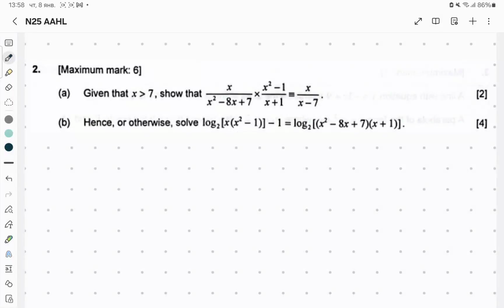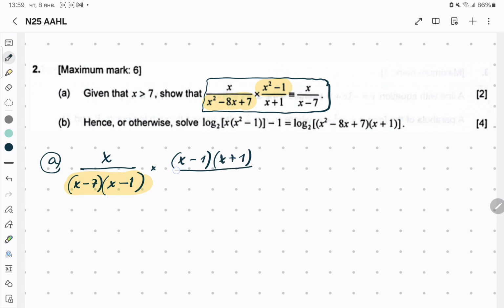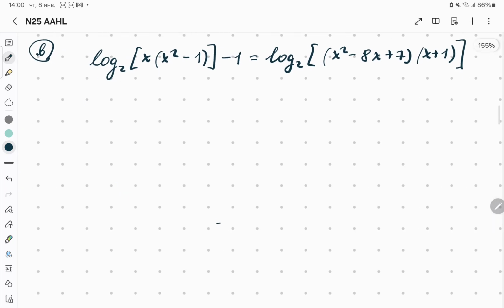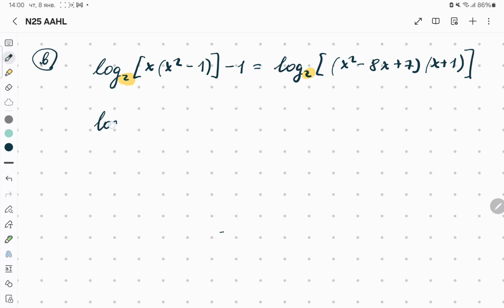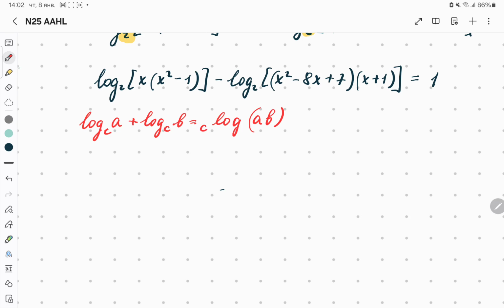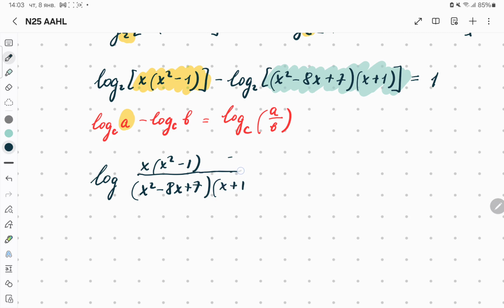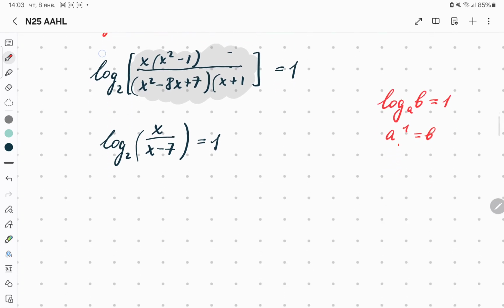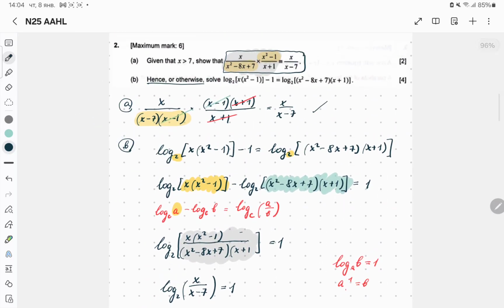Nov 2025 AA HL Paper1 #2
IB MATH EXAM: AA HL November 2025 TZ1 Paper 1 #2  | Step-by-Step